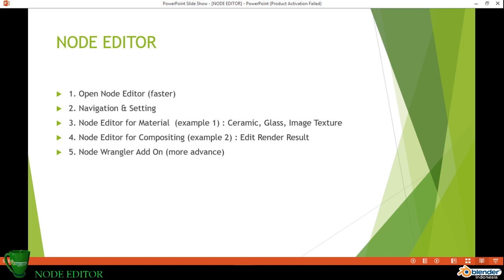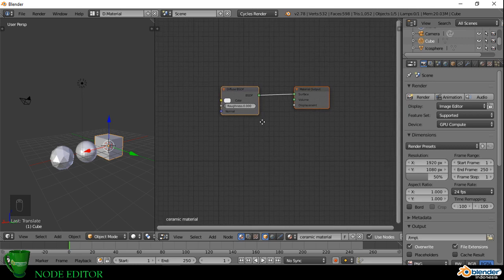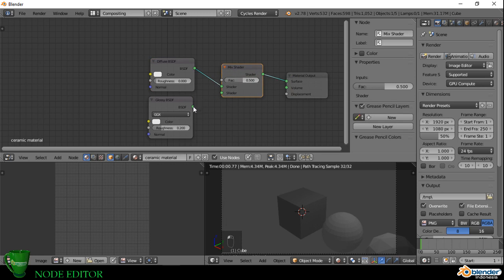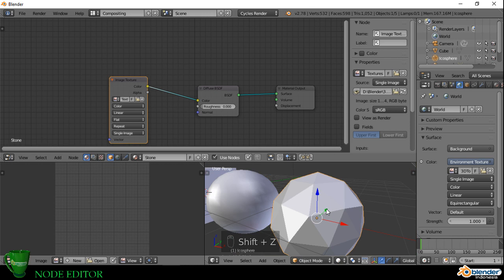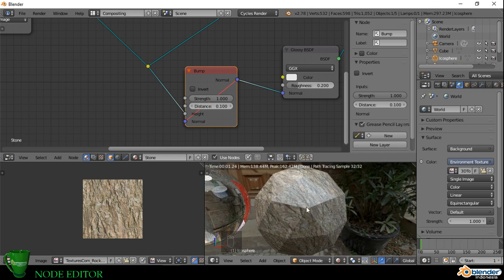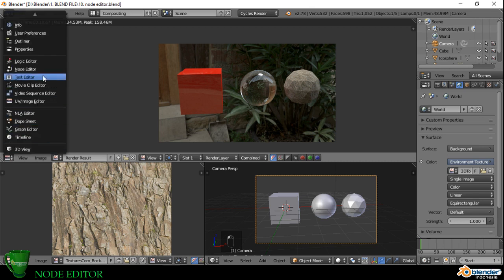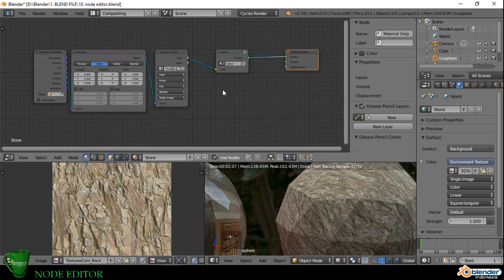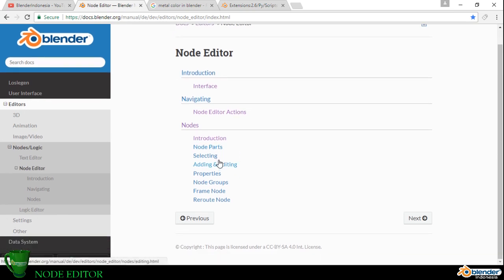Blender Short Tutorial Node Editor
in this tutorial explain the basic of using and some tips for more advance with node editor. So you can use node editor to make complex material and working with it faster.